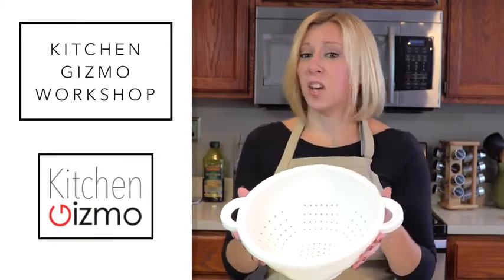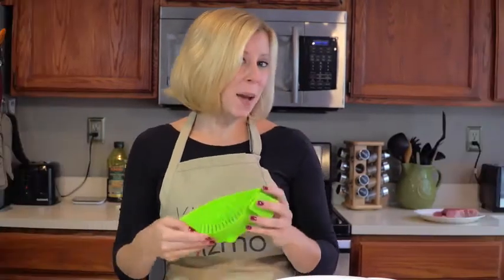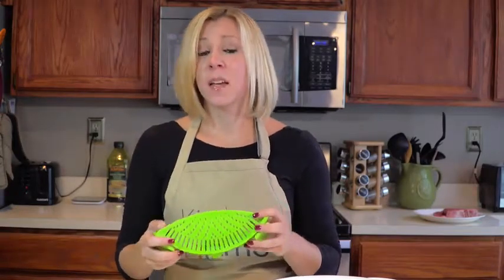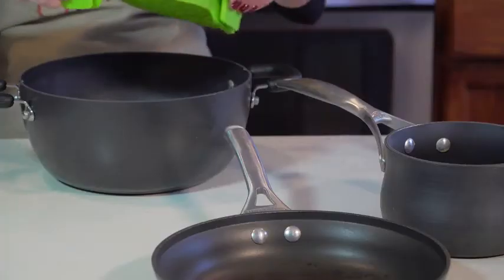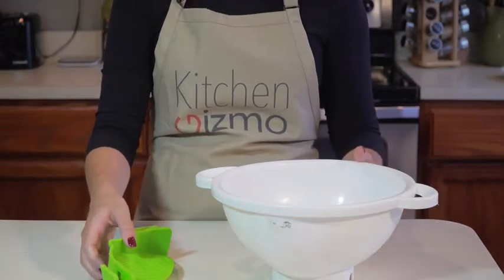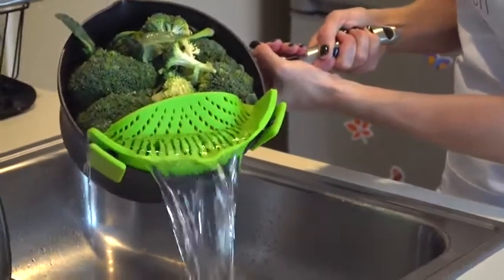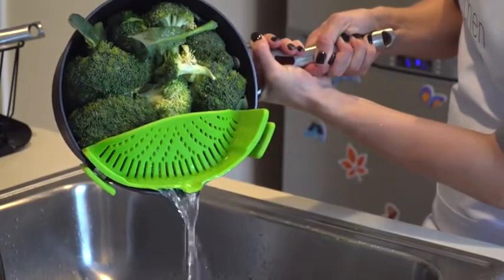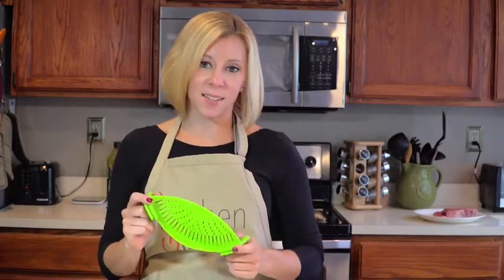Kitchen Gizmo Snap N Strain Strainer | Clip On Silicone Colander | Lime Green | FutureTech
Kitchen Gizmo Snap N Strain Strainer, Clip On Silicone Colander, Fits all Pots and Bowls - Lime Green

ORIGINAL MANUFACTURERS: This is the original Snap n' Strain designed and manufactured by Kitchen Gizmo!
UNIVERSAL DESIGN: The specially designed clips will fit nearly all round pots, pans, and big and small bowls (including lipped bowls).
SPACE SAVING: Small, compact strainer that is easy to use and store in a quarter the size of the traditional colander. Great when working with limited counter space.
PACKAGE INCLUDES: One Snap N’ Strain Strainer (Green)
KITCHEN GIZMO GUARANTEE: All our products come with a 1-year warranty. We will replace all defective products if purchased brand new from Amazon - free of charge.